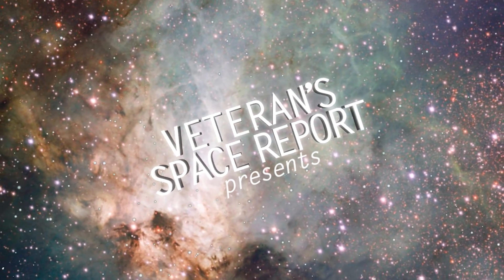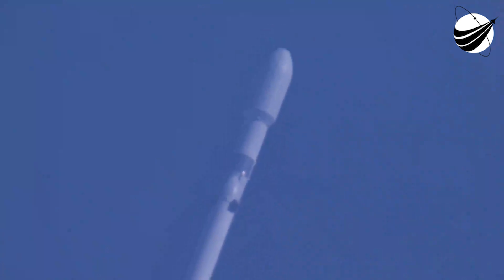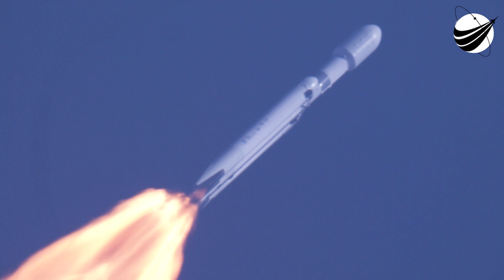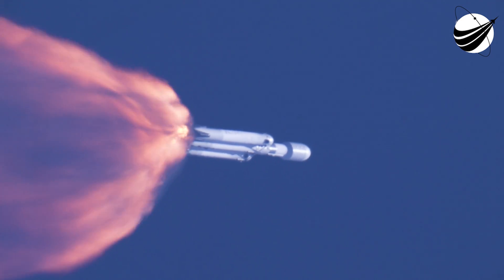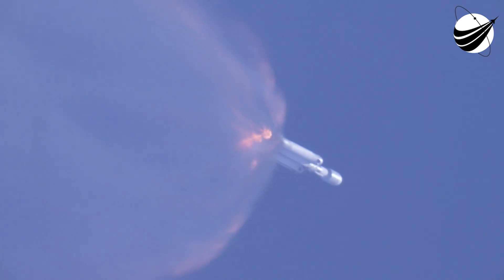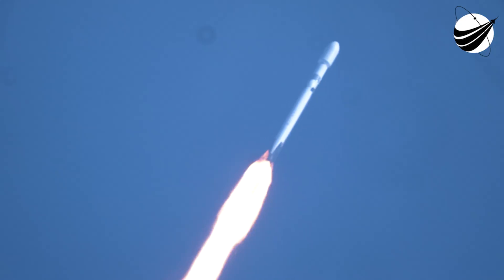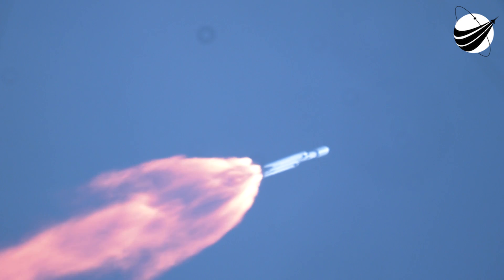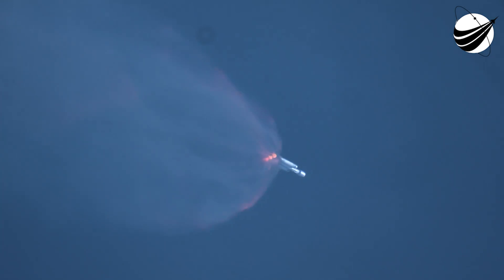SpaceX - Falcon Heavy Flight 4 - 11-01-2022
Ed caught it coming out of the fog, unfortunately the dual boosters also landed in the fog. Thanks so much to all of our donors! It is very much appreciated!! We are all in a battle with TicTok who steals content with no repercussions. We are a US disabled veteran run, non-profit video production company whose mission is to bring other disabled US Veterans to witness a launch, experience US Space History and become part of our report. Our nonprofit 501(c)(3) is 100% tax deductible, just go to our webpage and find our Donate button. You can help change the life of a US Veteran.